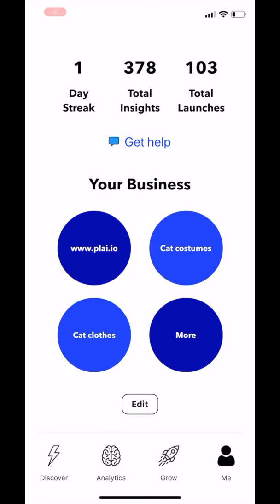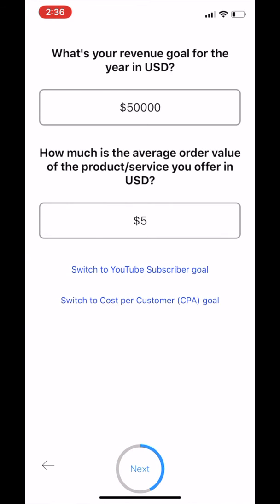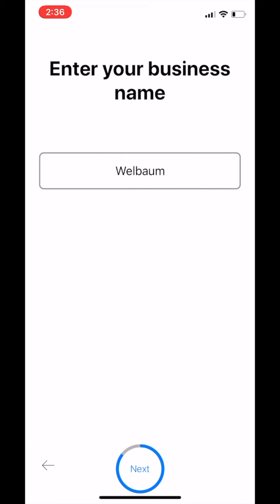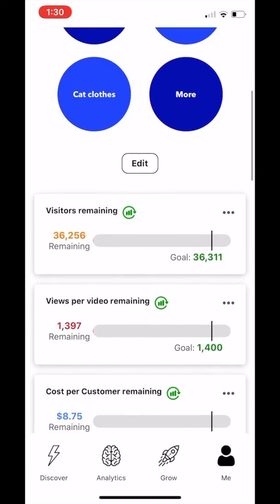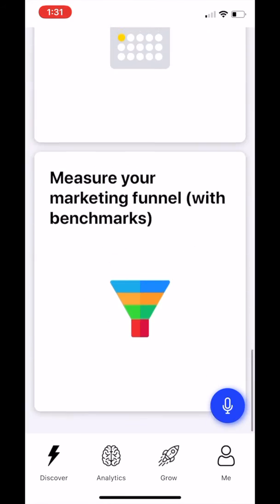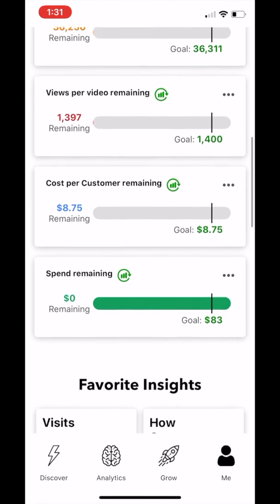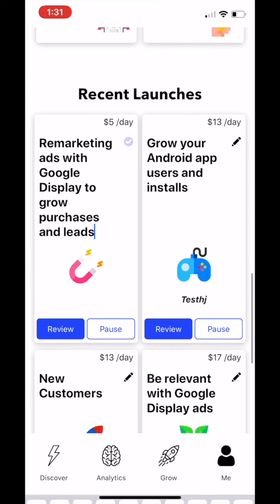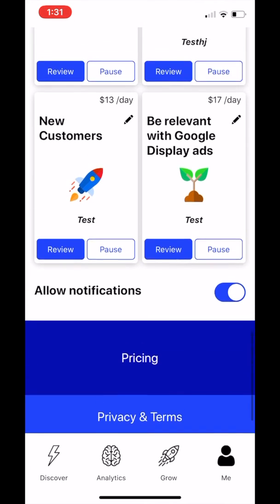Me | See how it works with Plai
Welcome to the Me section of Plai. You can see your recent launches, your favorite marketing insights, and edit your business information-so you can get the most out of Plai.